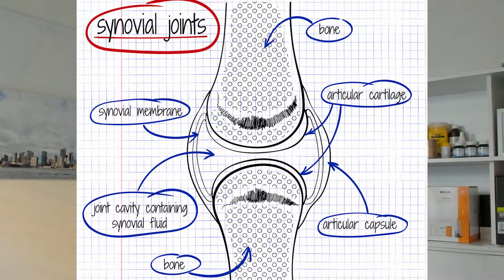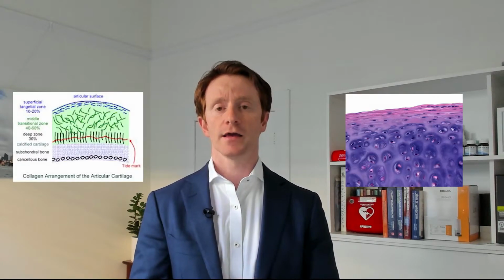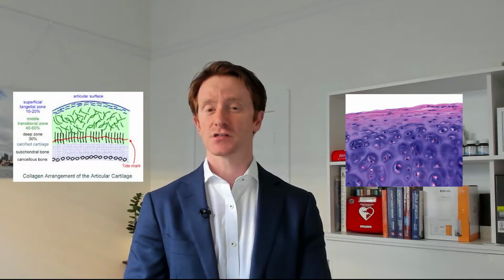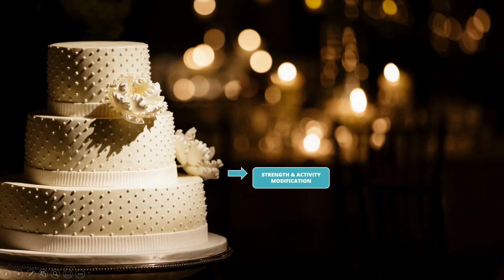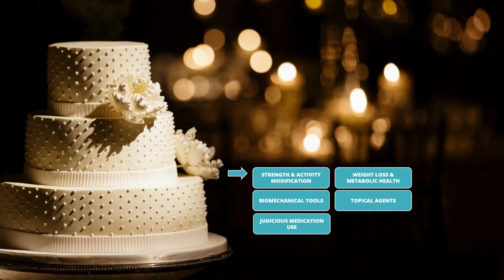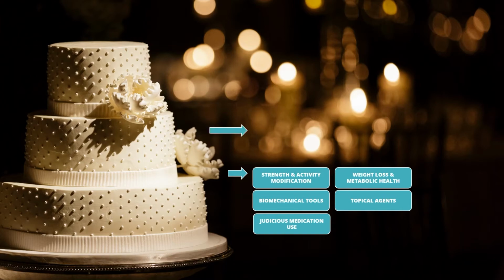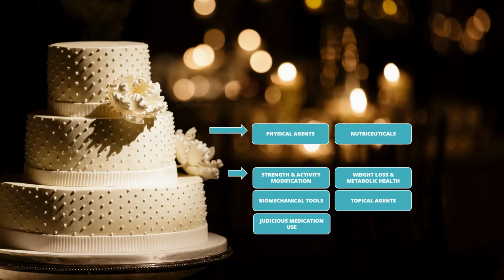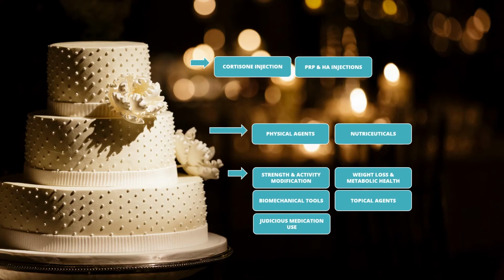Osteoarthritis (OA)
Evidence-based management including the Essential and Adjunctive components